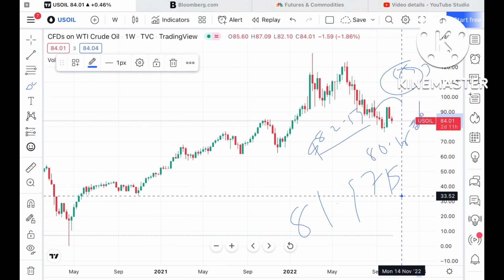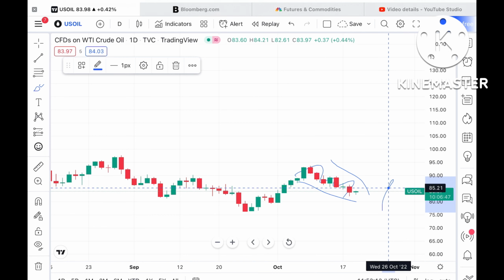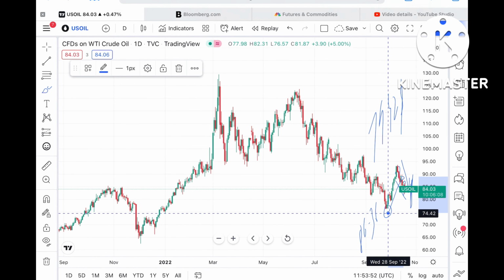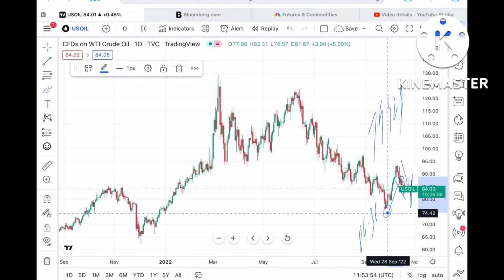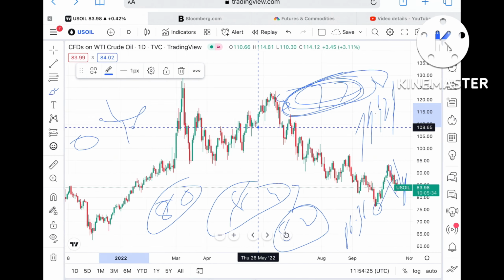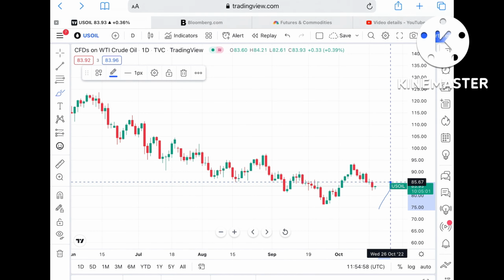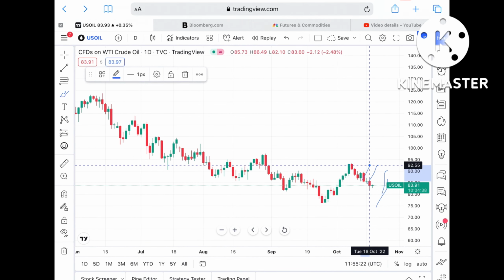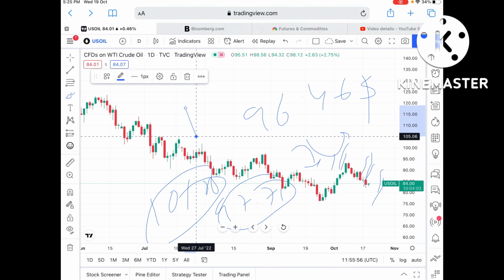Crude Oil Price Analysis | 20-21 October 2022 | Crude Oil Forecast | Crude Price for Tomorrow | WTI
Crude price analysis in 20-21 October 2022

In this video , I’m giving detailed analysis with key support & Resistance for commodities ,forex and stocks analysis for coming trading sessions. Market at all time highs.

Twitter.com/deepakzbro

தங்கம் விலை பகுப்பாய்வு, கச்சா விலை பகுப்பாய்வு, வெள்ளி விலை பகுப்பாய்வு, இயற்கை எரிவாயு விலை பகுப்பாய்வு ||h ஜூன் 2022